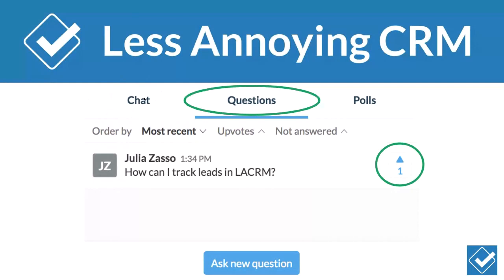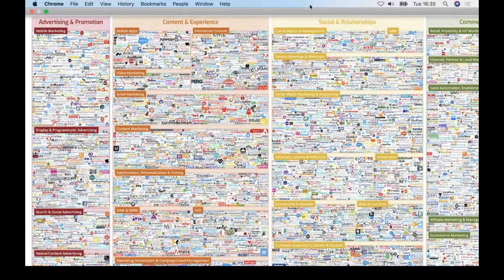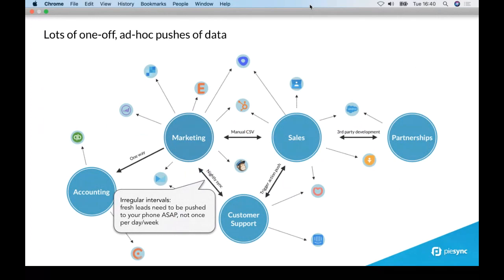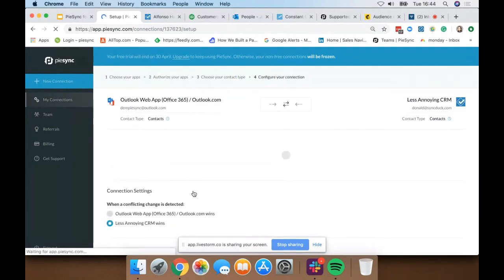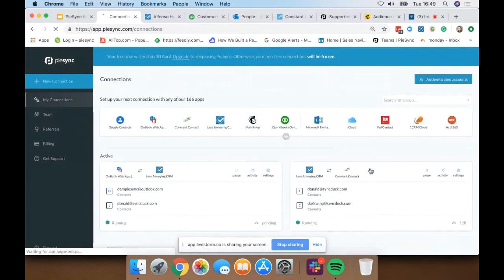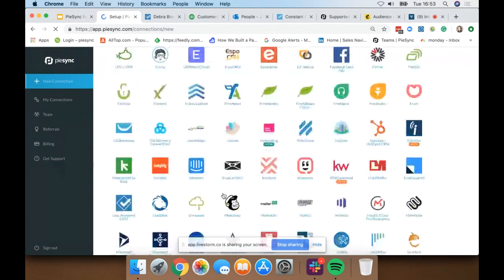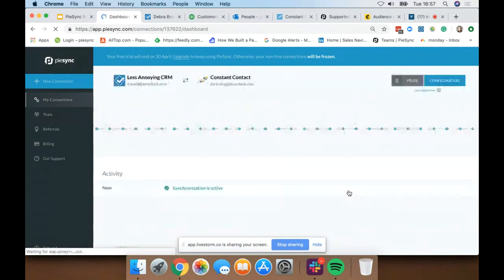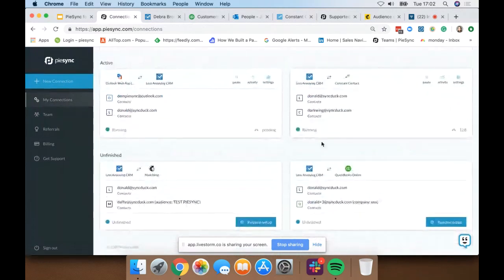Syncing your Less Annoying CRM contacts with PieSync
If you've ever wanted to sync your Less Annoying contacts with Outlook, QuickBooks, or Constant Contact, check out PieSync! PieSync is an integration platform that allows you to send contact data in a two-way sync between Less Annoying CRM and other systems. While Less Annoying CRM has some built-in integrations with apps like Mailchimp and Google, and you can build your own integrations with our API, PieSync allows you to connect with more programs and have greater control over the types of contact data being synced -- without having any coding skills at all!

Here is a list of all 160 apps you can sync with your Less Annoying contacts via PieSync:

In this webinar, we're teaming up with PieSync to answer all of your contact syncing questions. Over a 30-minute presentation, our PieSync expert will:

* Explain the ins and outs of PieSync's 2-way contact syncing system
* Compare PieSync with other contact-syncing platforms
* Demo the app live
* Explain common PieSync-to-LACRM use-cases

If you want to read a step by step tutorial on integrating LACRM with PieSync, check out this post: